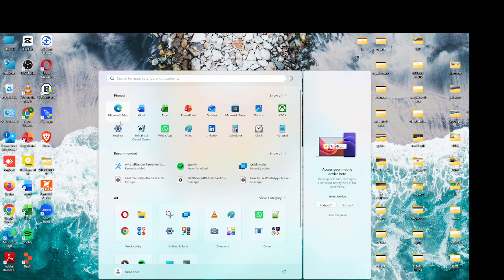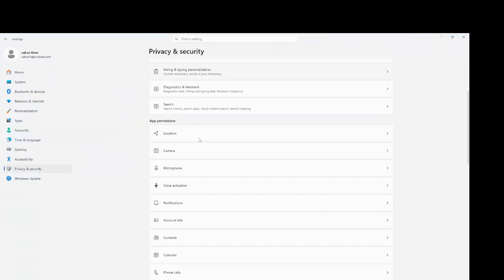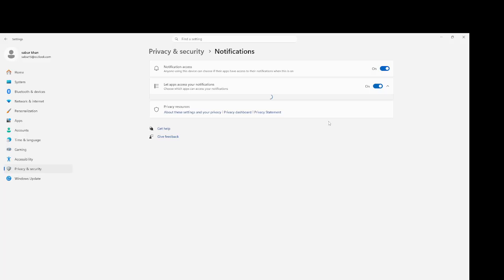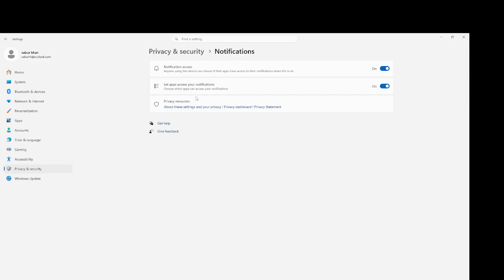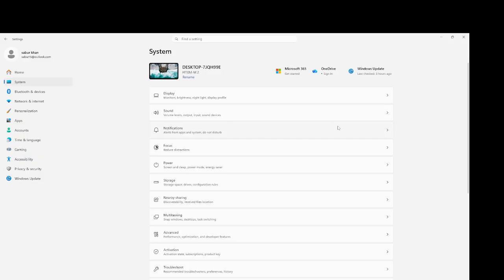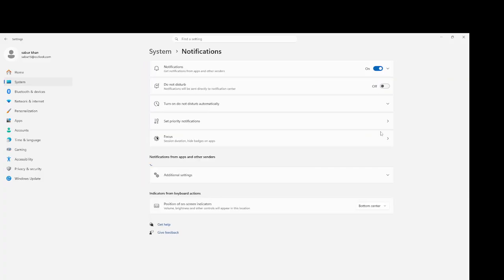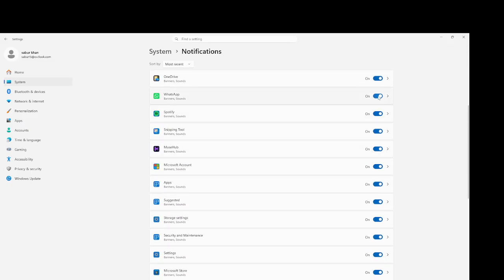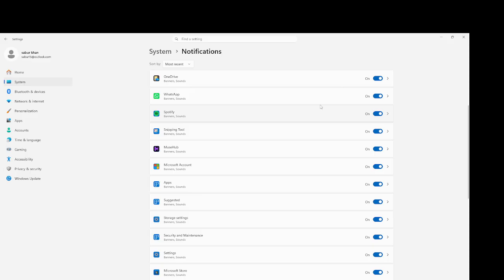How to Fix WhatsApp Desktop Notifications Not Working Full Guide 2026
Fix WhatsApp Desktop notifications not working with this quick 2026 guide. Learn simple steps to restore WhatsApp notifications on your Windows PC.